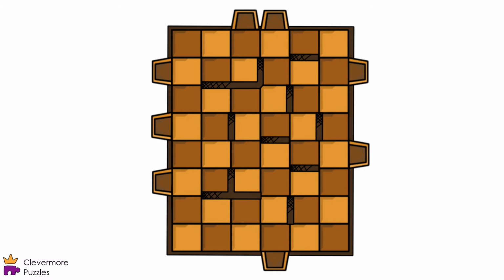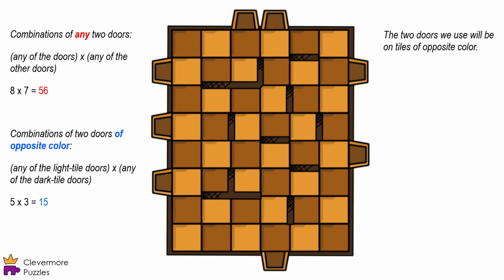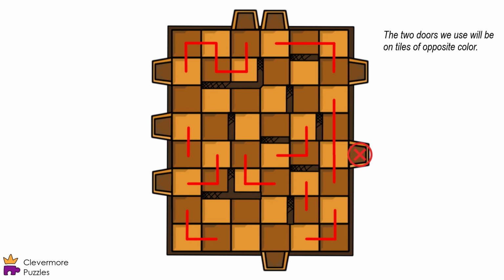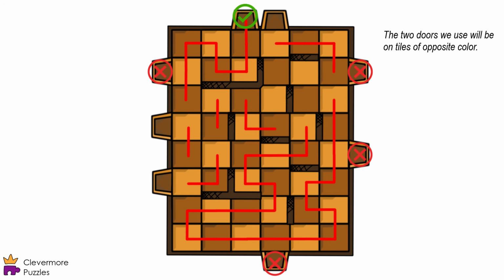Trials of Tiles 3 (answer)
Congratulations to this puzzle's Top Solvers! The temple's treasures are yours to claim.

☆ Clevermore is an ever-growing archive of high-quality original logic puzzles, classic puzzles, and other puzzle-related content.

Puzzle, music, art, voice, and editing done by Dakota Krafick.

Video chapters:
0:00 - Introduction
0:36 - Answer & Explanation